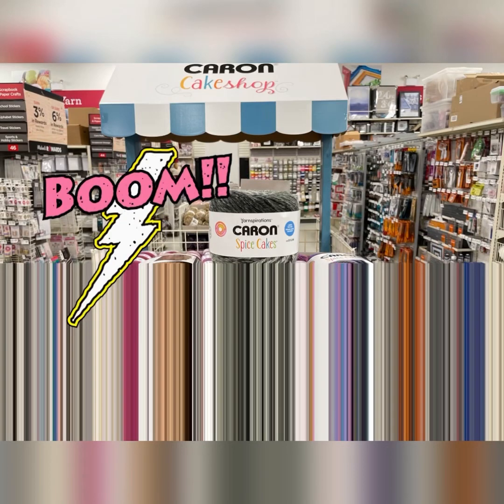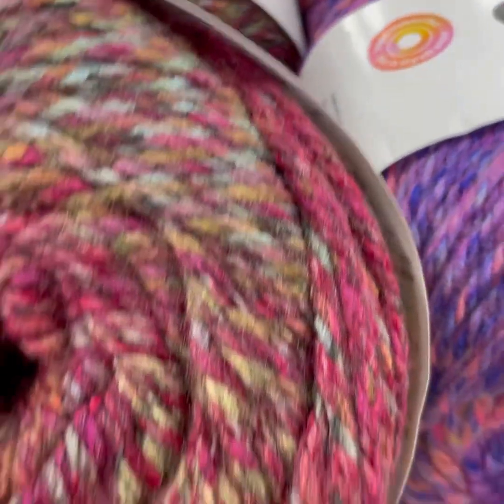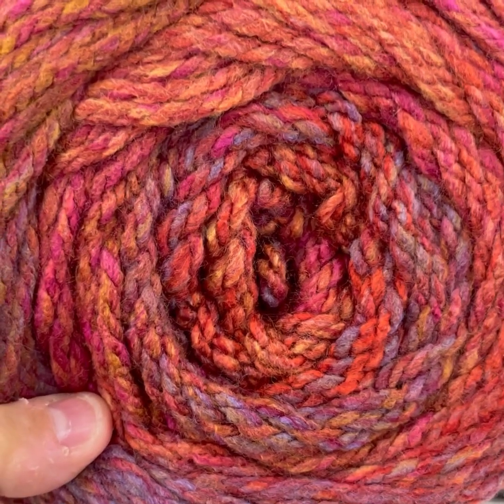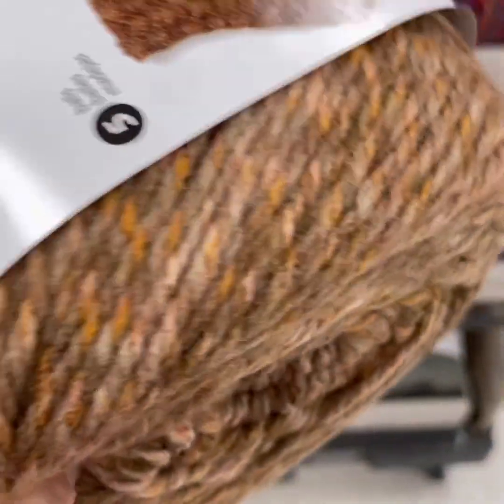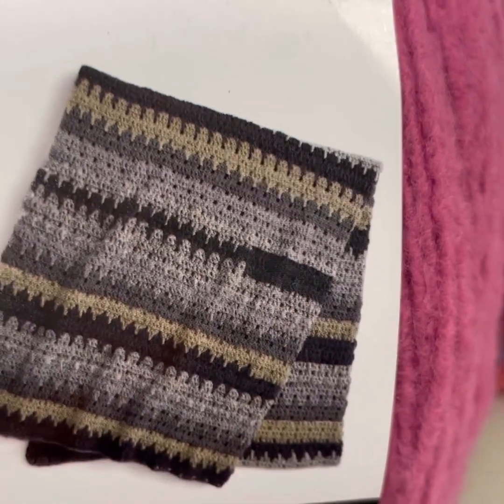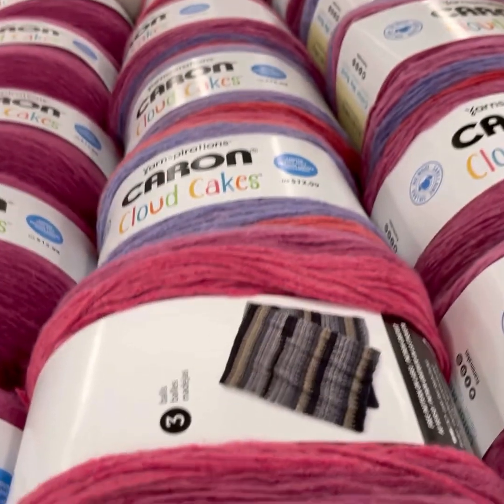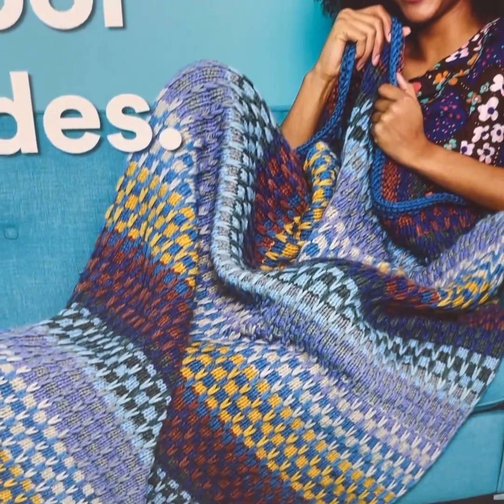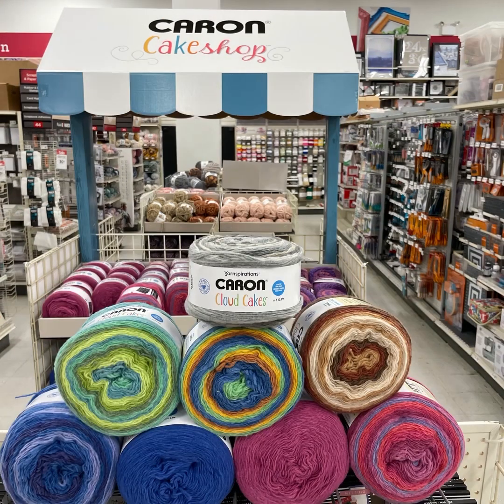NEW!! Caron Cakes shop is here!!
happy mail:
Affordably Crafty